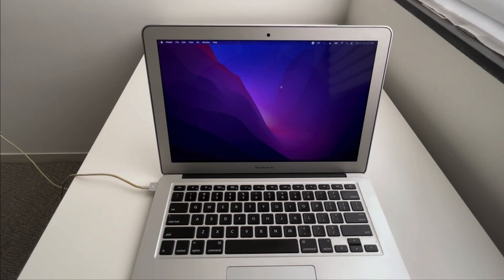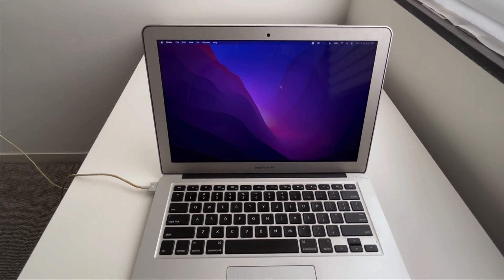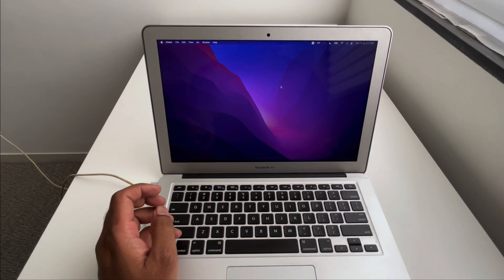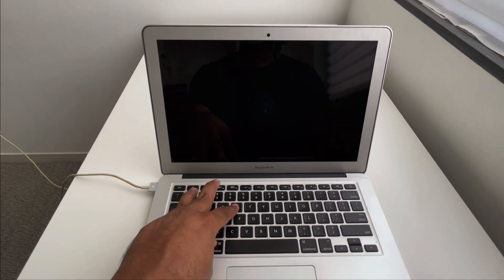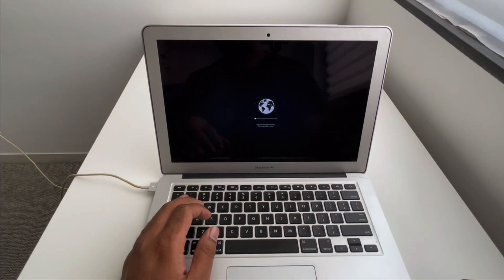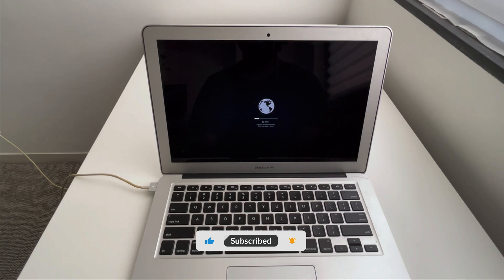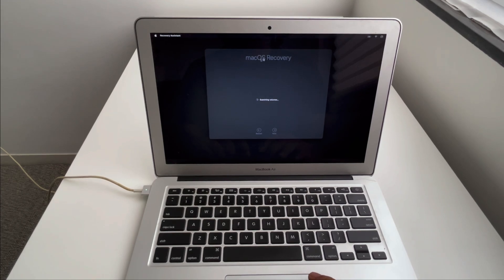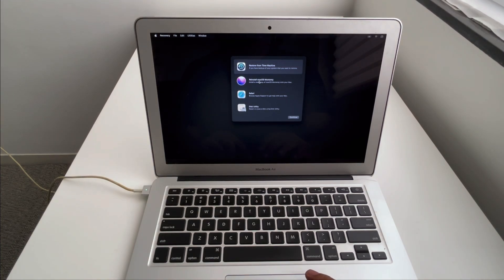Mac: Boot in Recovery Mode with an Intel-based chip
In this tutorial, I have shared the steps to boot macOS in Recovery Mode, which allows access to essential troubleshooting tools like Disk Utility, macOS Reinstallation, and Terminal.

For Intel-based Macs:
1. Restart the Mac and immediately press Command (⌘) + R until the Apple logo appears.
2. Release the keys once the macOS Utilities window appears.

For Apple Silicon (M1/M2/M3 Macs):
1. Shut down the Mac.
2. Press and hold the Power button until "Loading startup options" appears.
3. Select Options and click Continue to enter Recovery Mode.

Recovery Mode helps troubleshoot software issues, reinstall macOS, and restore backups.